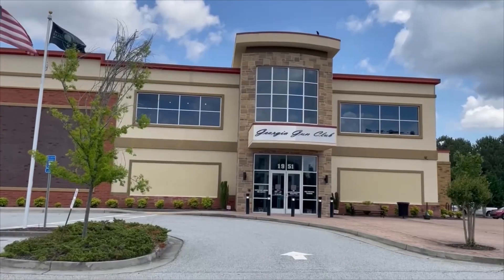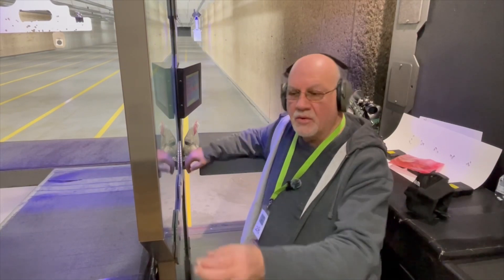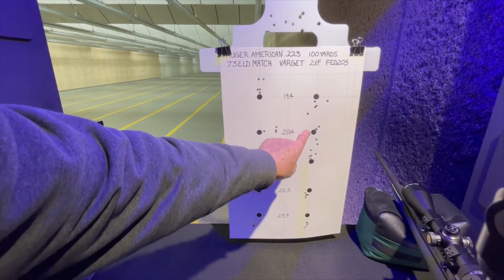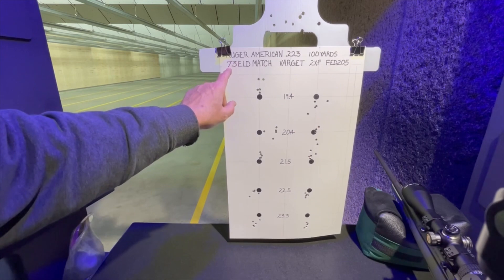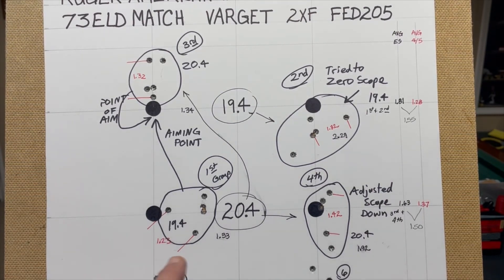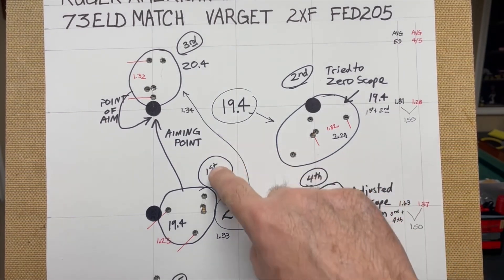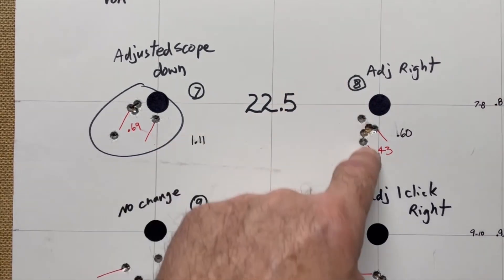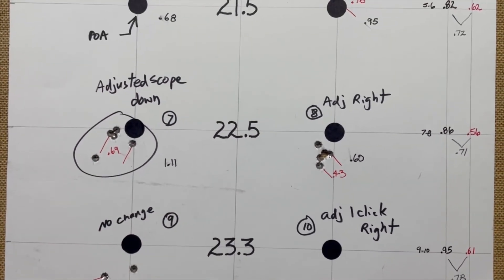Testing the Loads Developed in “Reloading .223 from Start to Finish… Evolved.“￼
In this video, we are ￼Testing the Loads Developed in "Reloading .223 From Start to Finish... Evolved." There appears to be three nodes where the Varget powder shoots fairly well.

Here’s a link below to the video where we made these rounds, while explaining how to reload 223 from start to finish.